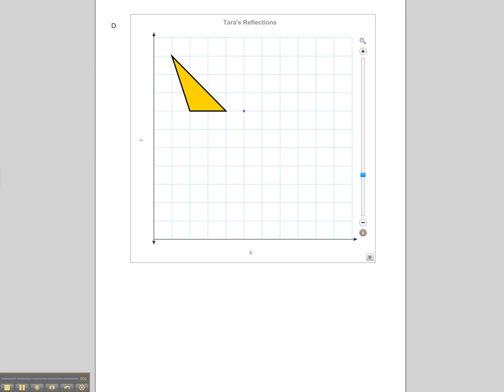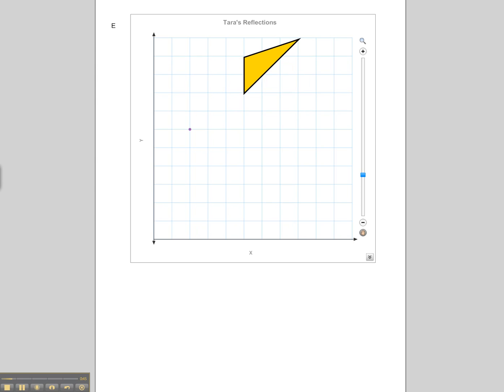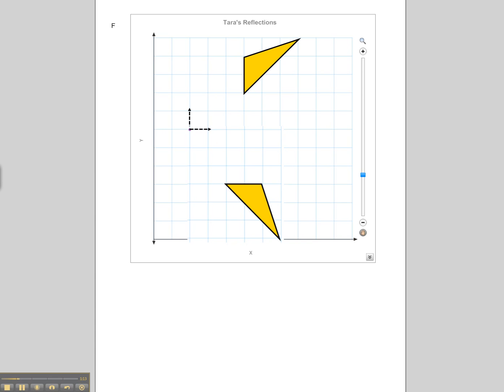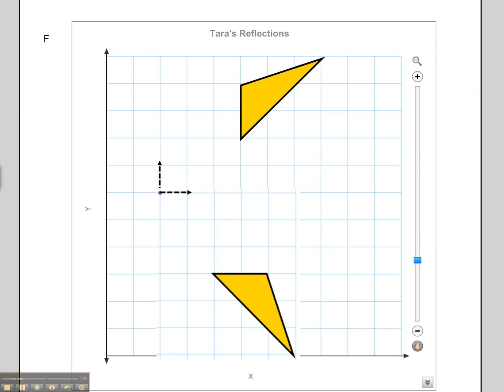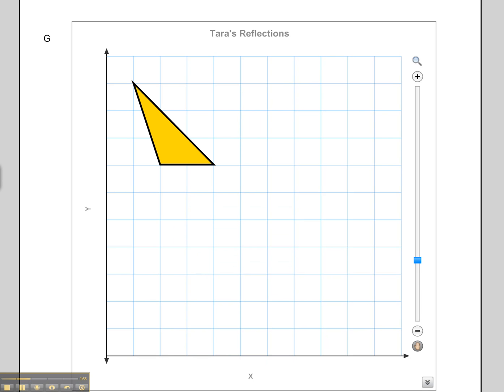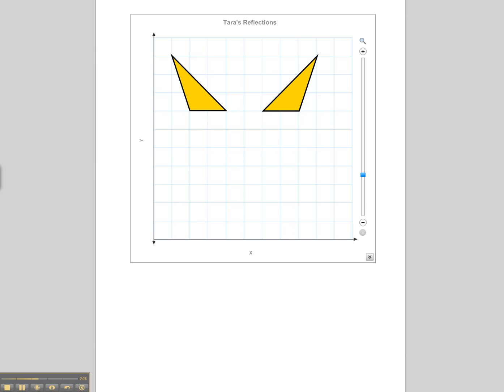Chapter 5 - Lesson 4 PART B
This is the second part of Chapter 5, Lesson 4.